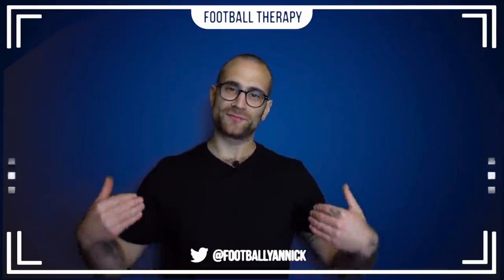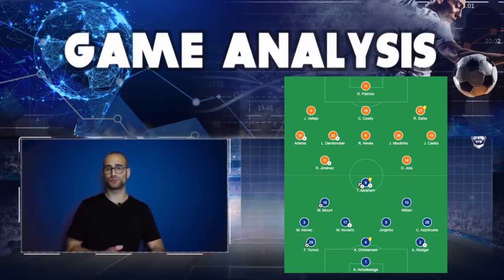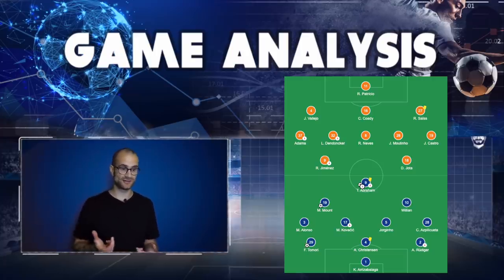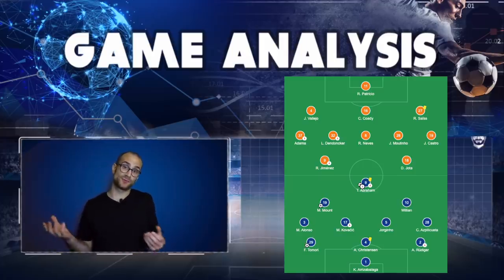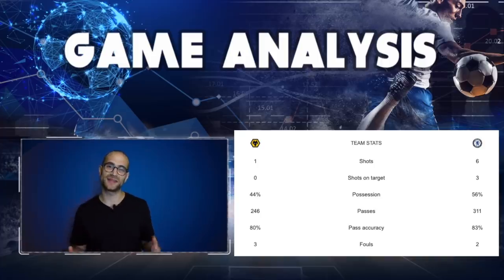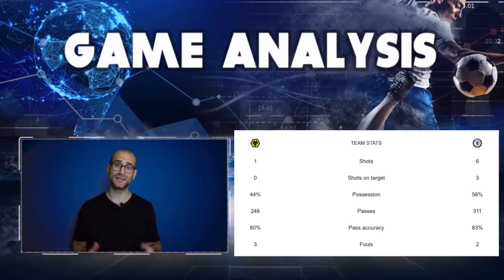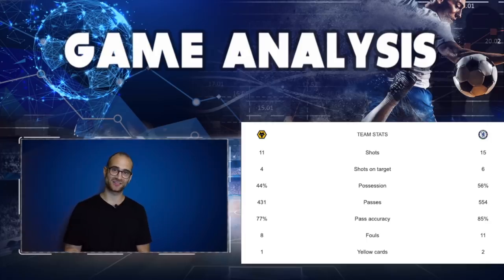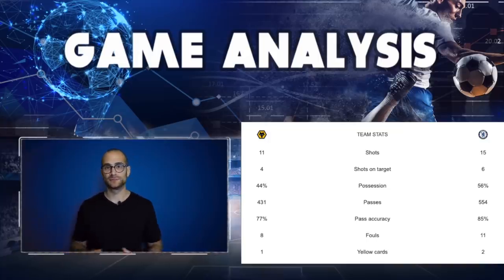Chelsea FC 5 - 2 Wolverhampton Wanderers, Tammy Terrifies Wolves ! !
Frank Lampard secures an emphatic win away at the Molineux Stadium against Wolverhampton Wanderers in The Premier League.

Tammy Abraham with an excellent hat trick, and Mason Mount and Tomori join in on the fun, both scoring excellent goals themselves. There is a lot to get into in todays match review!

Support Football Therapy via either Patraon or Stream Labs,